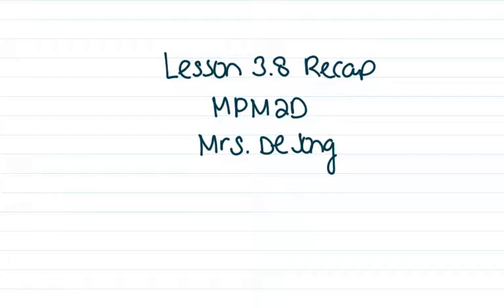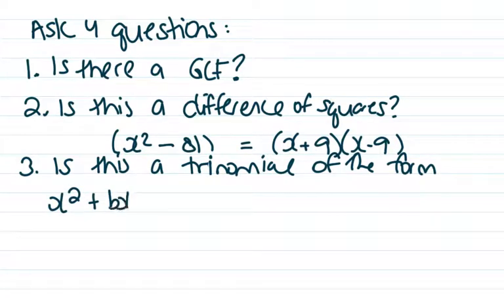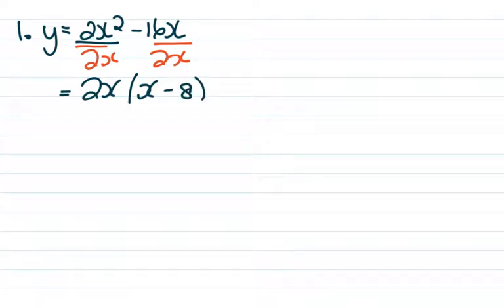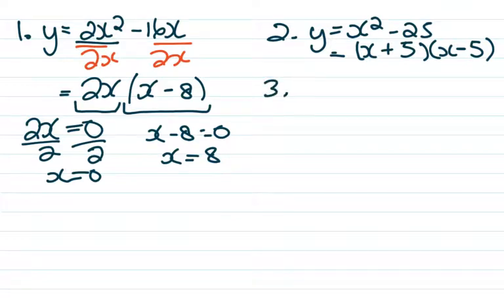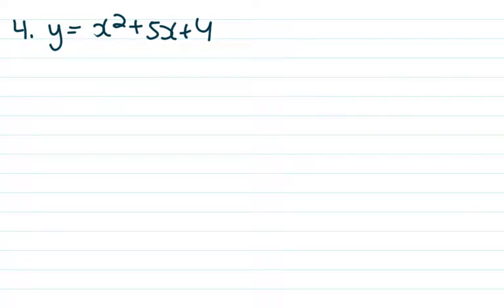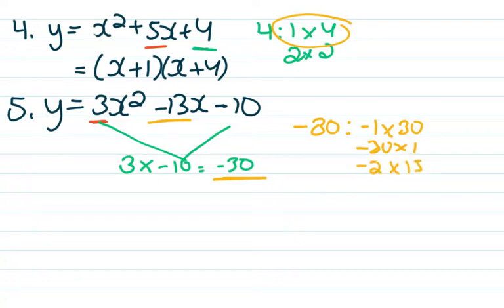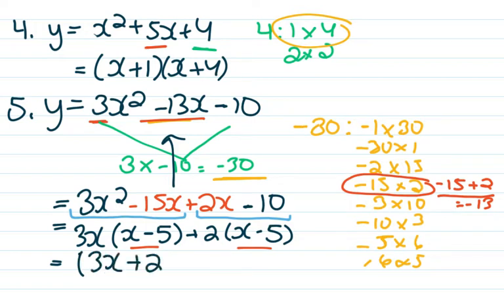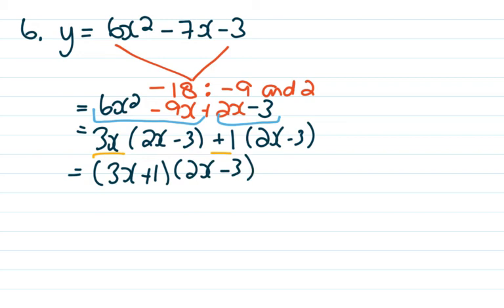MPM2D Lesson 3.8 Factoring Recap